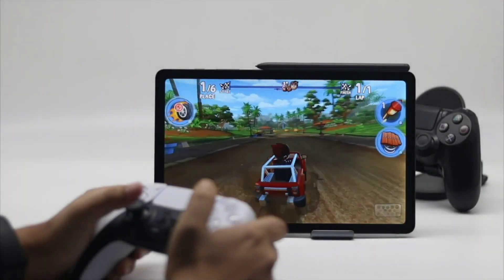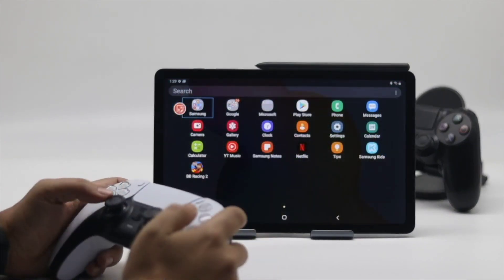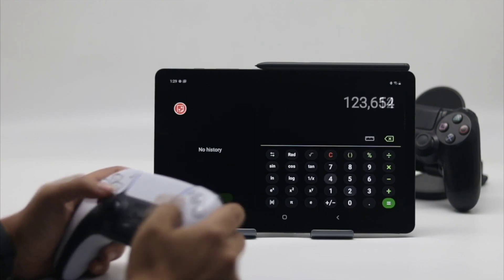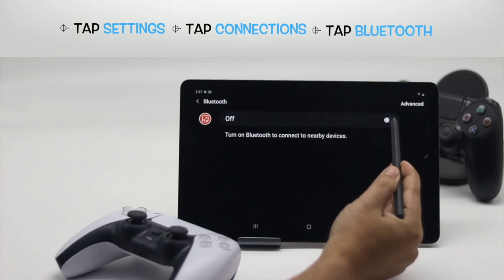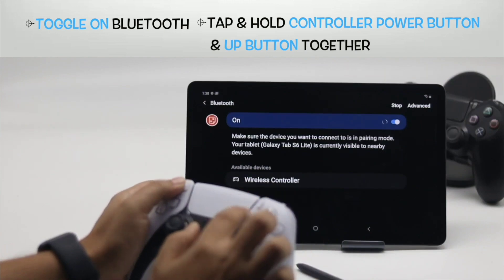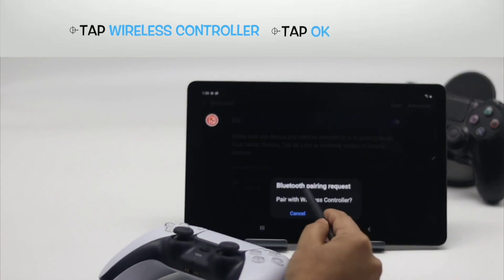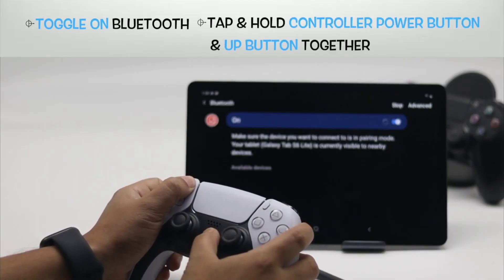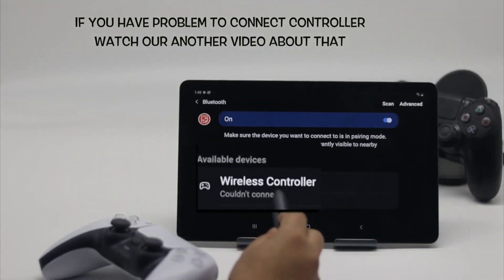How to Connect PS5 Controller to Android, iOS and Tabs in 2023 | PS5 Controller 2023 Connect Guide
How to Connect PS5 Controller to Android, iOS and All Tabs in 2023 | PS5 Controller BT Connect 2023

The most significant reason for connecting a PS5 controller to an Android phone or iPhone is that it can be used to play games. Connecting a PS5 controller to a phone also lets users play games streamed from a PlayStation 4 or PlayStation 5 console via PS Remote Play.
Connecting a PS5 controller to an Android phone or iPhone is straightforward. However, users must update their devices before attempting to connect the PS5 controller to an Android phone or iPhone. Read on to learn more about connecting a PS5 controller to a phone.The PlayStation 5 controller has proven to be quite a success and has introduced several features absent in its predecessors. Apart from being a fantastic console controller, the PS5 controller is also compatible with Android phones and iPhones.